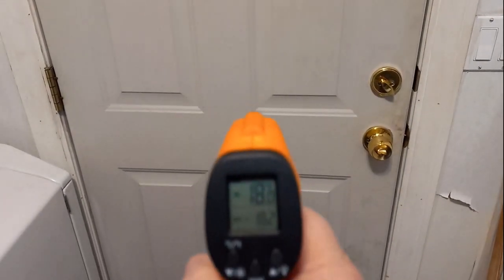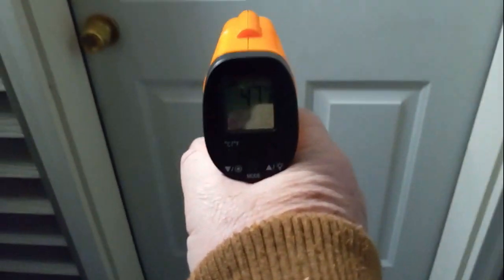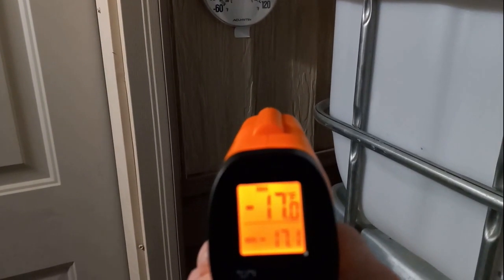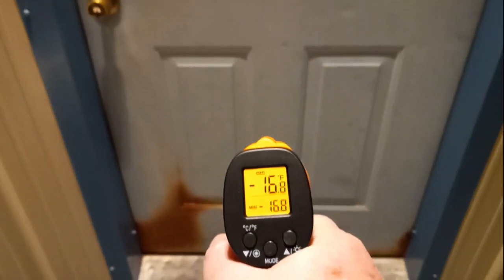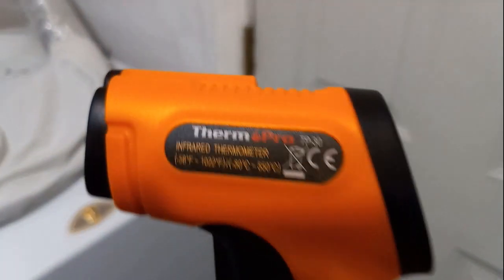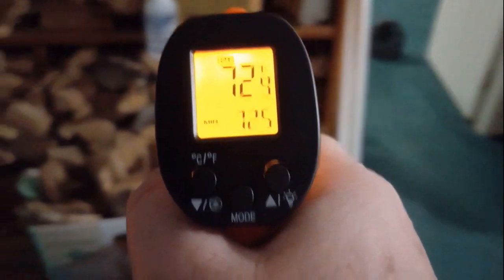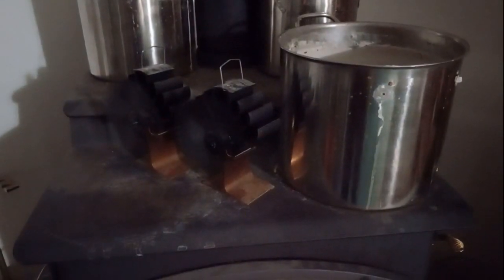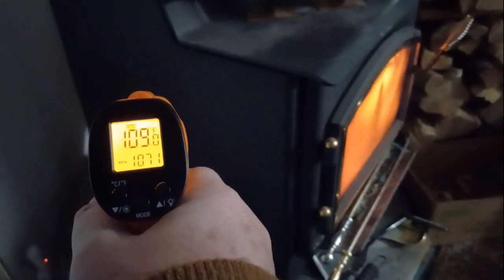No. 869 – It Is Warming Up It's 20 degrees Below Zero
It's three degrees warmer.

“The Midnight Ride With Gray Man Prepping” (on GMP) Midnight Eastern